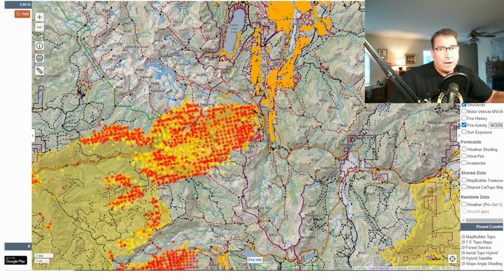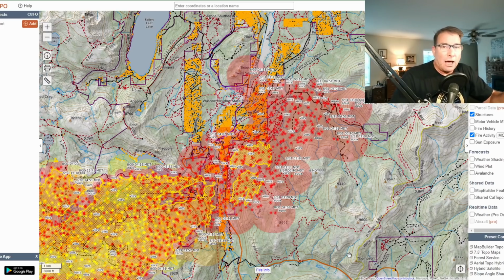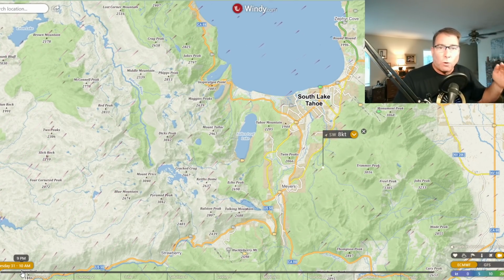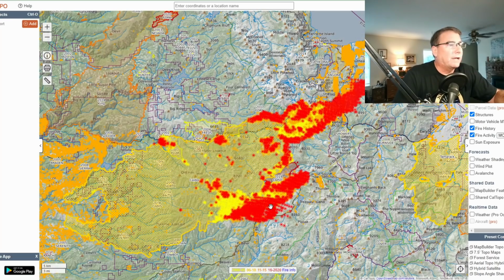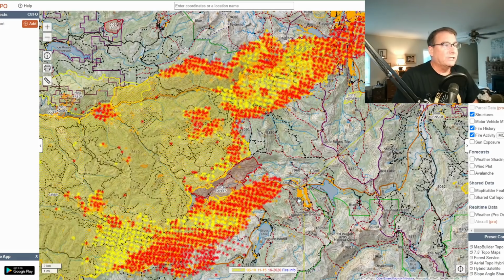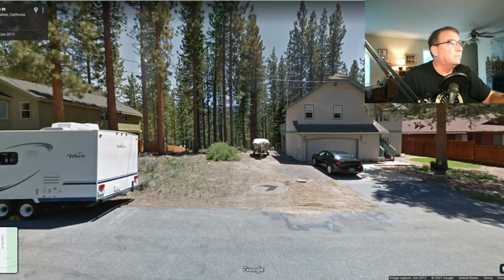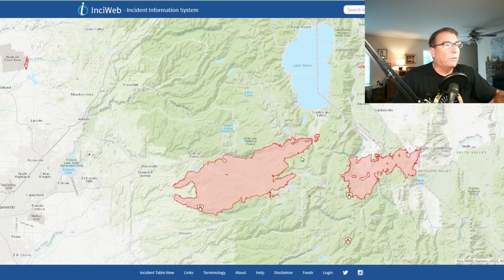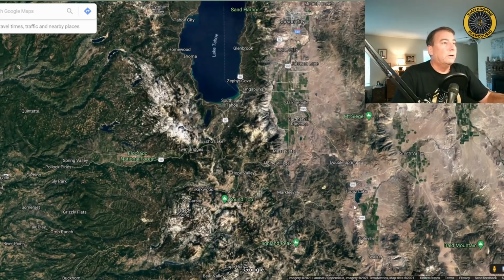Caldor Fire UPDATE "NEAR MISS?!" 31 Aug 2021